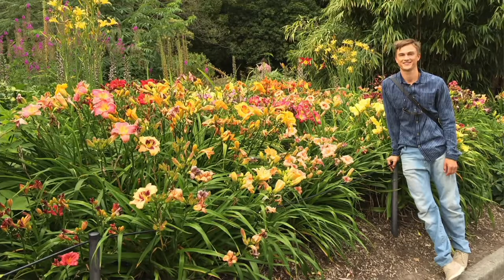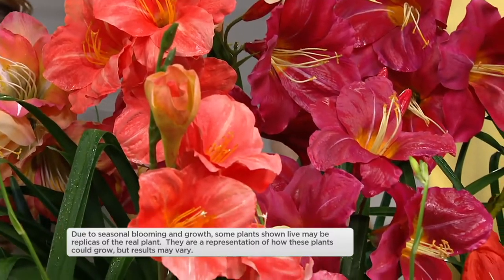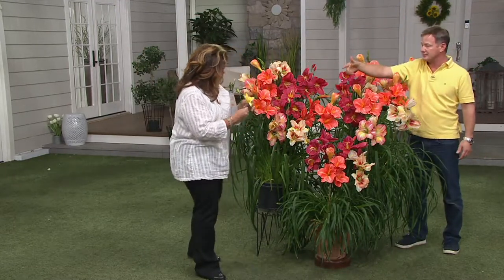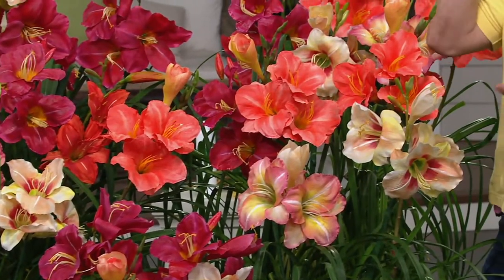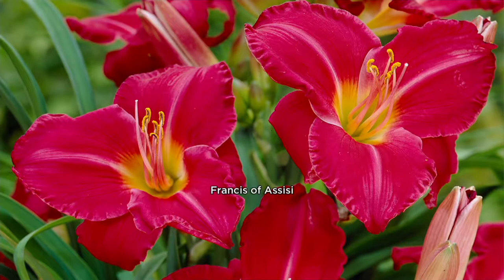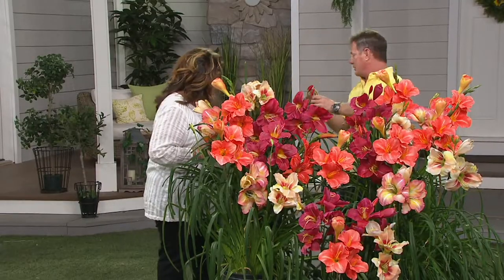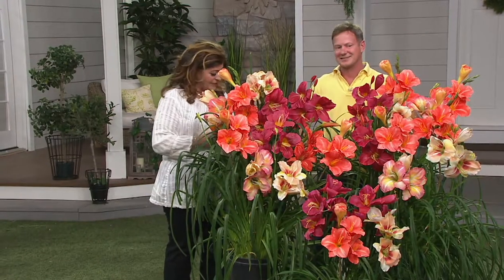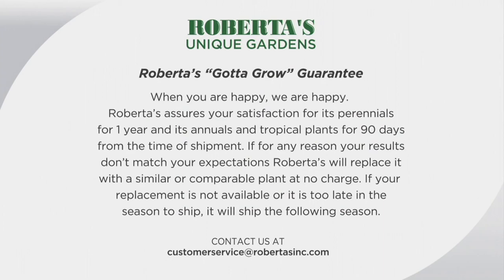Roberta's 9-piece Huge Scentsational Reblooming Daylilies on QVC